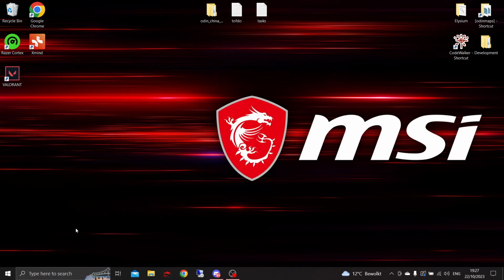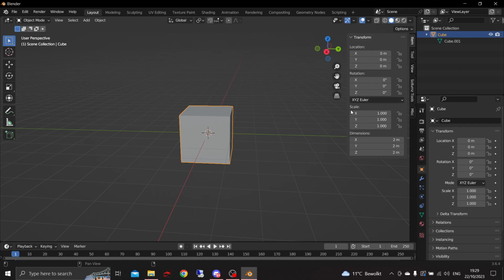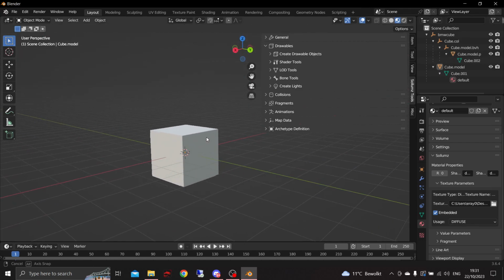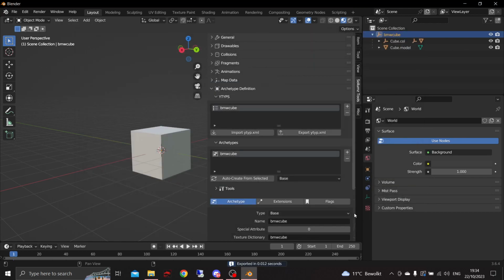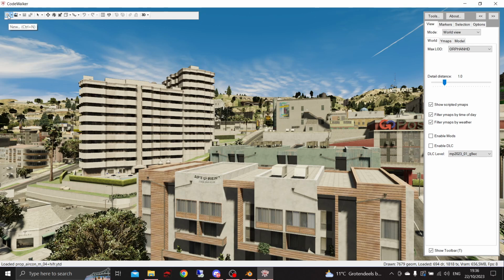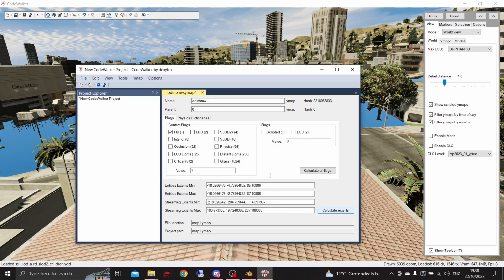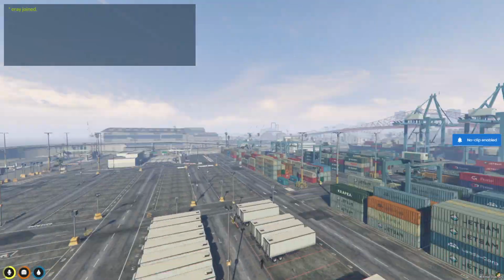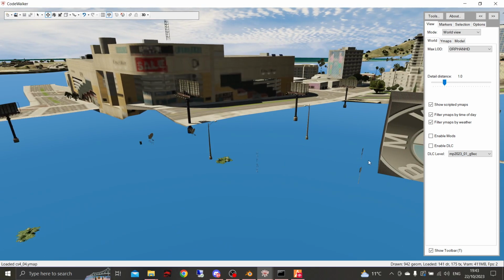How to make a prop in Fivem - GTA5 beginner tutorial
This is my first video, I hope it will reach those in need. If you need any help I will do my best to reply to comments. Much love.
fxmanifest.lua file contents =

fx_version 'bodacious'
game 'gta5'

this_is_a_map 'yes'